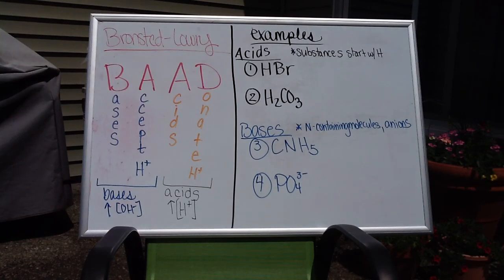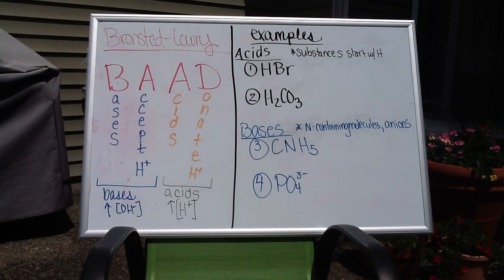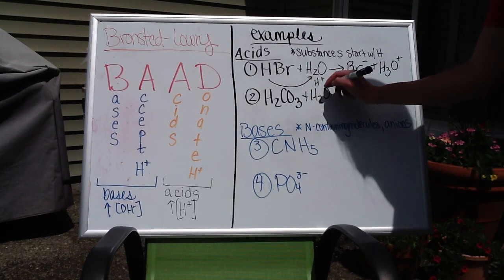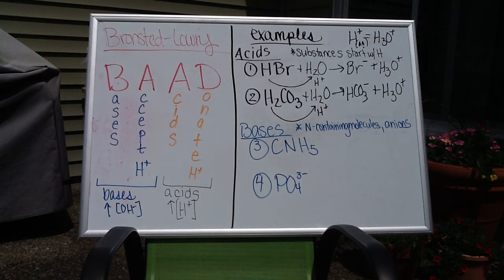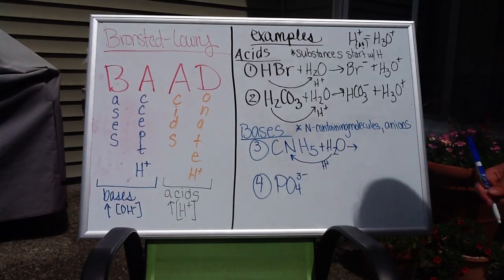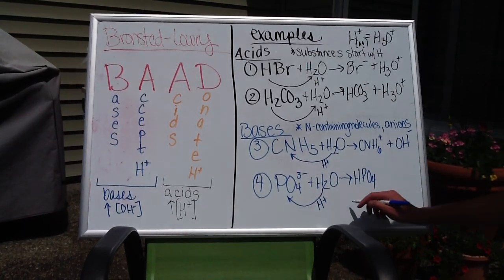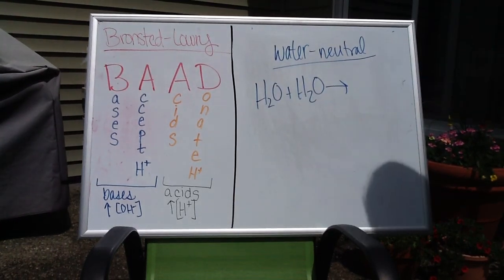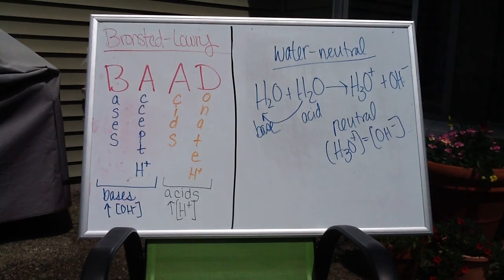Bronsted Lowry Acids Bases